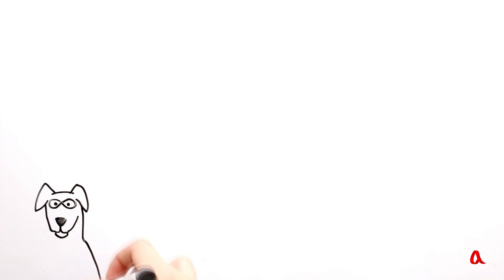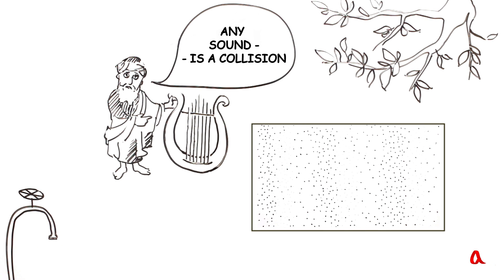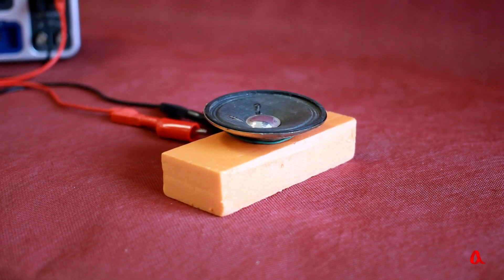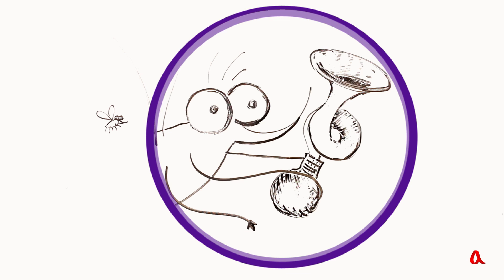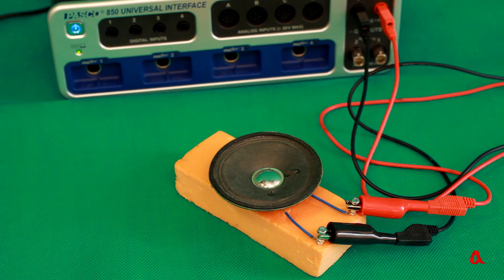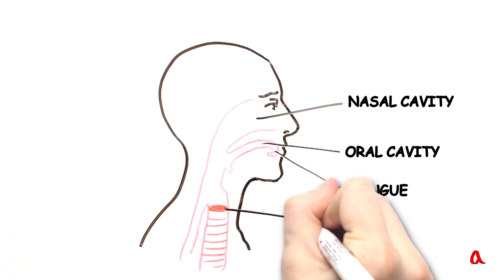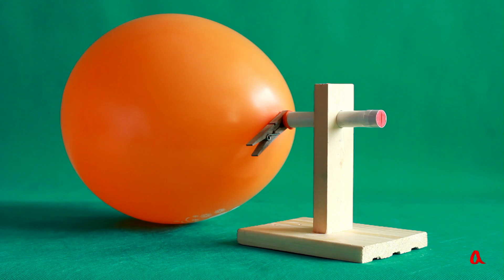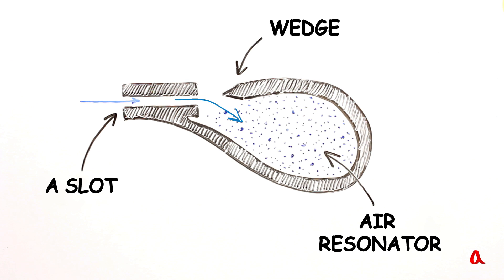Sound sources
Every sound has its source and the medium through which it propagates. The source of sound is movement - vibrations and impacts. Compressions and rarefaction occur in the air, they spread through it in all directions and reach our ears - this is sound.